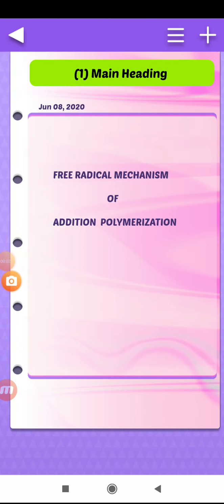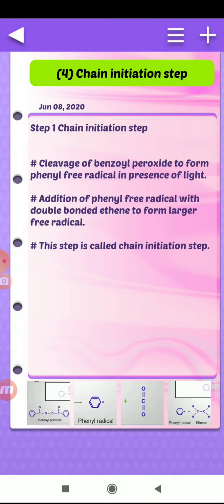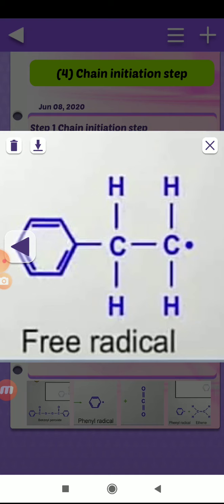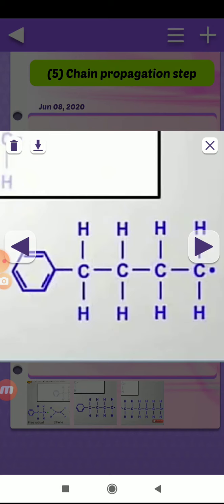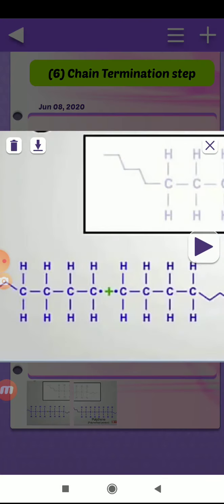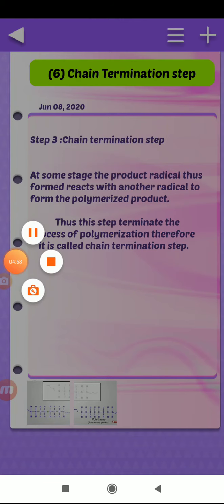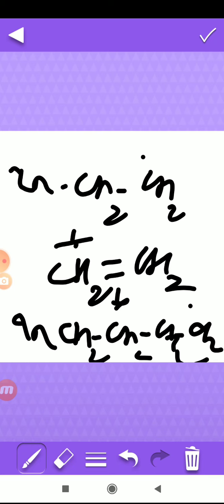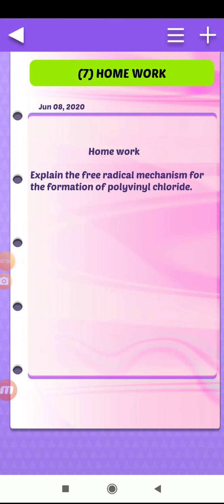Free radical mechanism of addition polymers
Formation of polythene 12 std CBSE